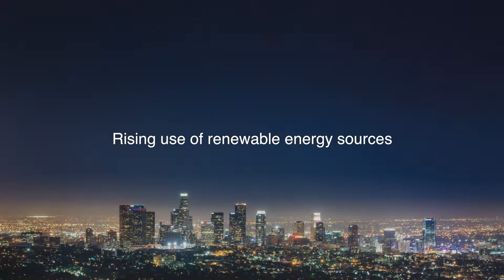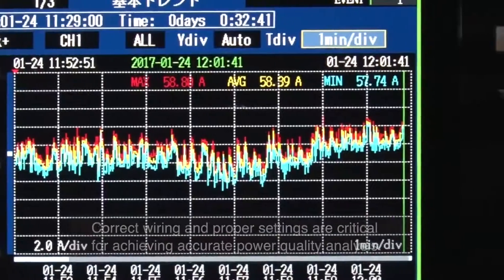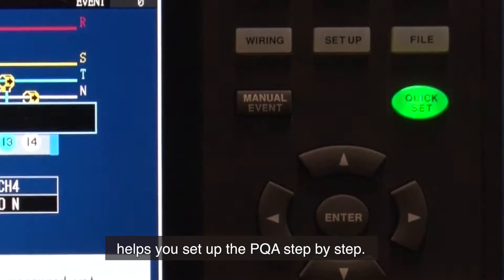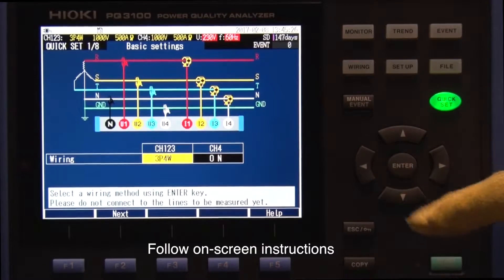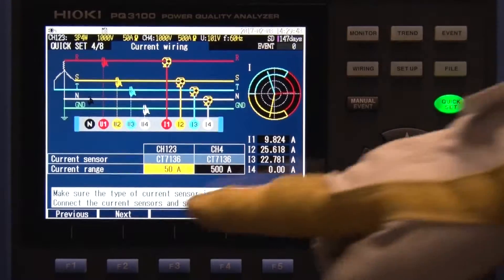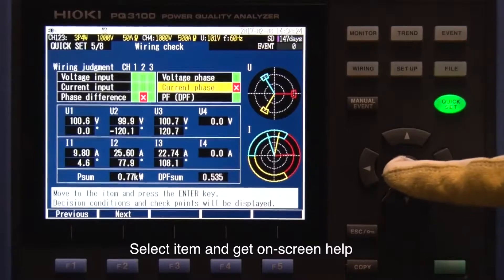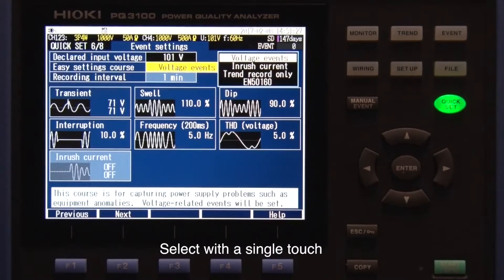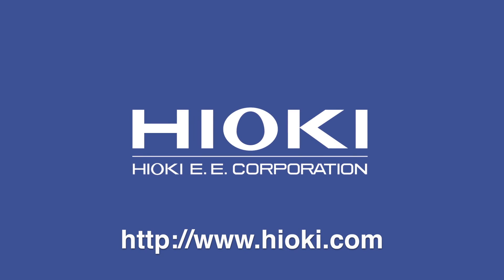How to Use Power Quality Analyzers: A Simple Solution to Wiring and Configuration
The Hioki PQ3100 Power Quality Analyzer provides an intuitive QUICK SET navigation system to simplify the wiring and configuration procedures for measuring a 3-phase system.  Connection mistakes such as reversing the direction of the clamp sensor or phase order are automatically detected along with suggestions on how to correct the setup.